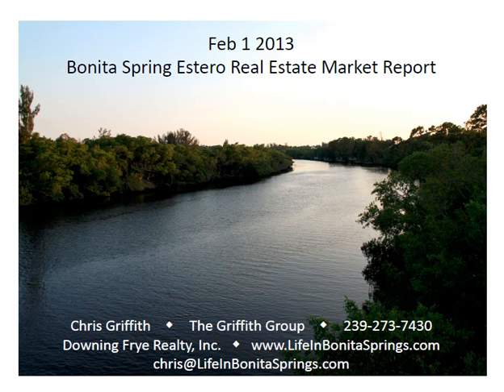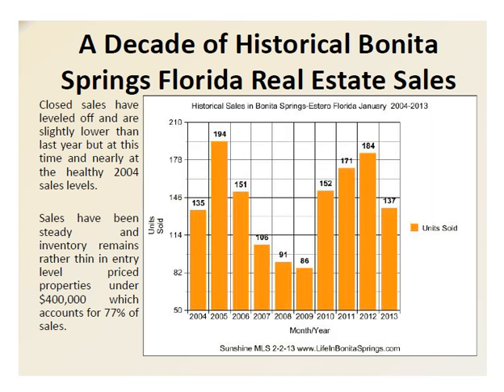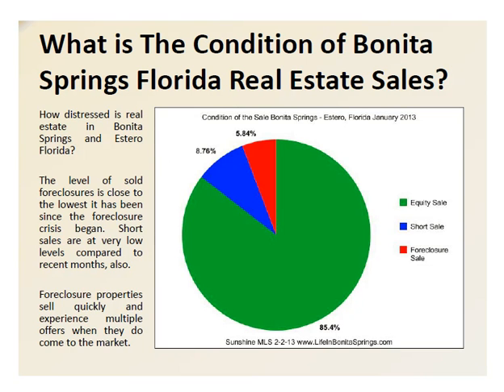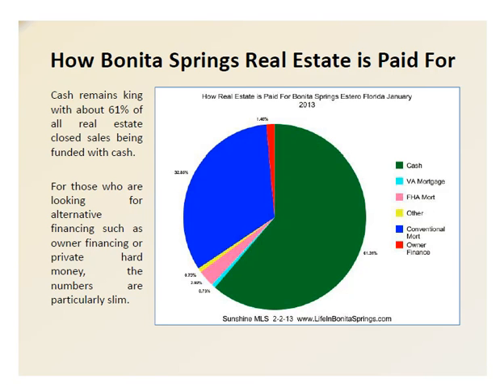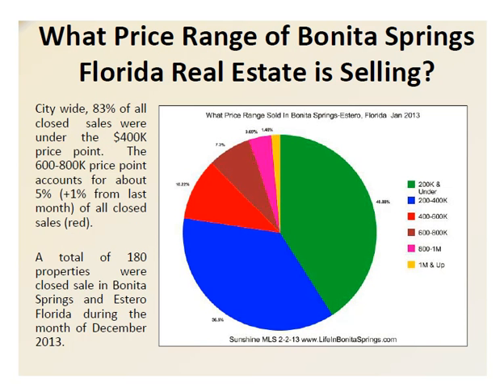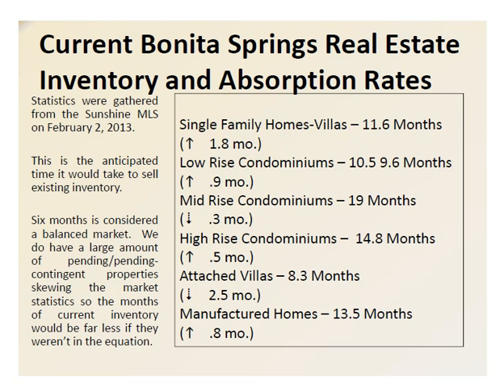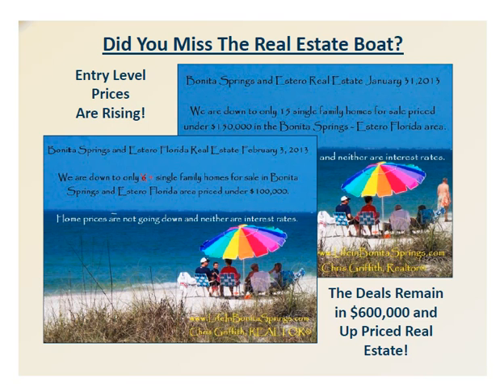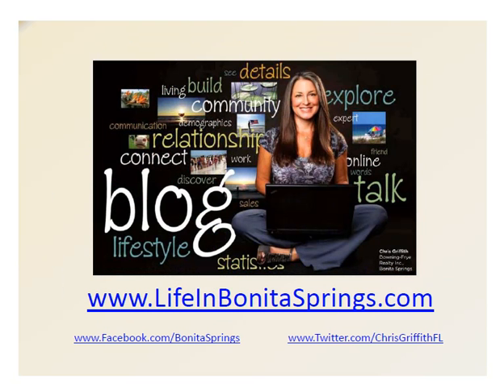Bonita Springs Estero Real Estate Market Report January 2013